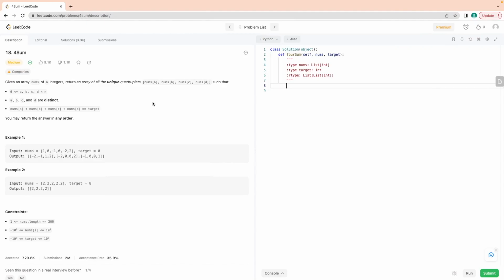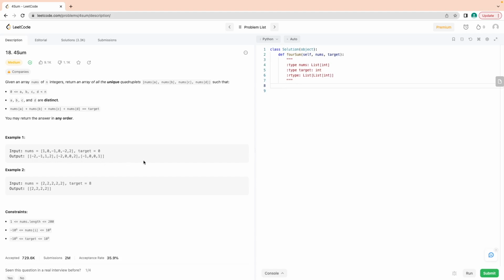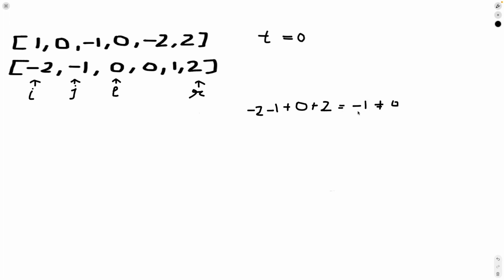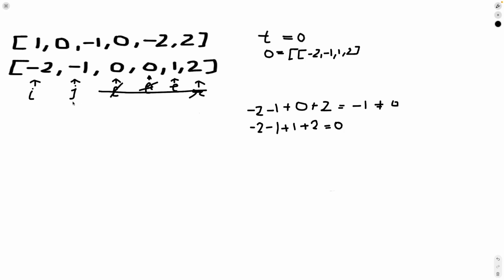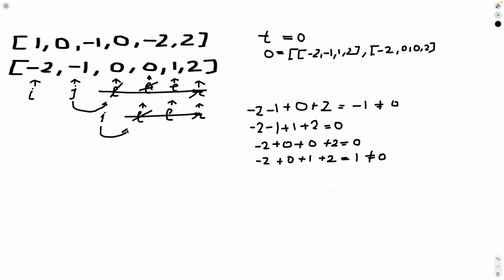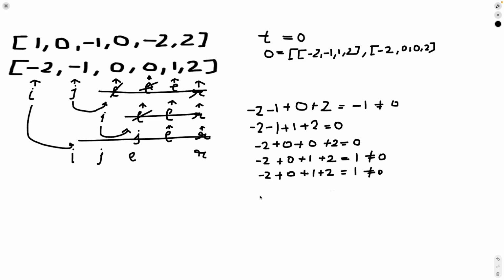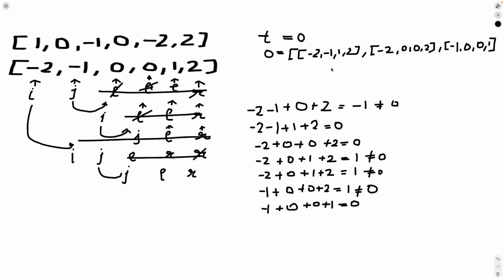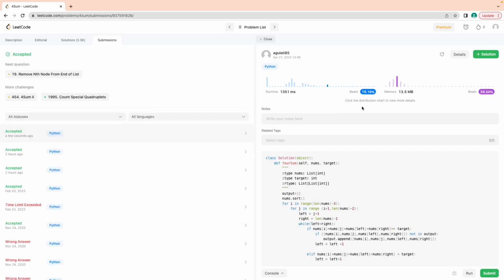18. 4Sum Leetcode